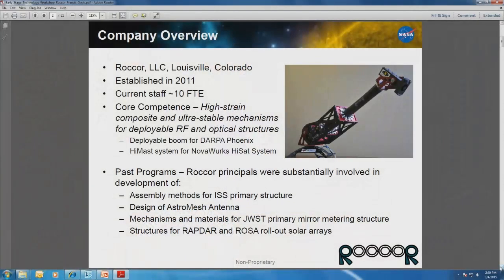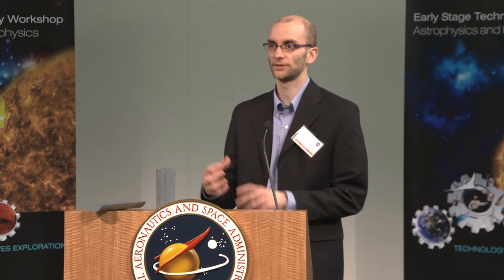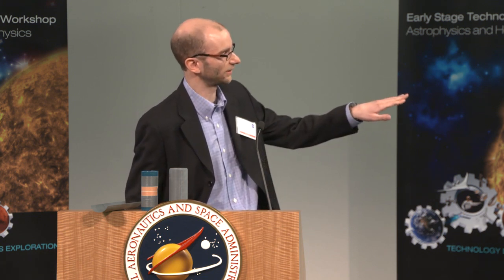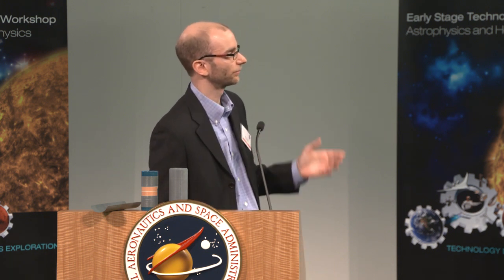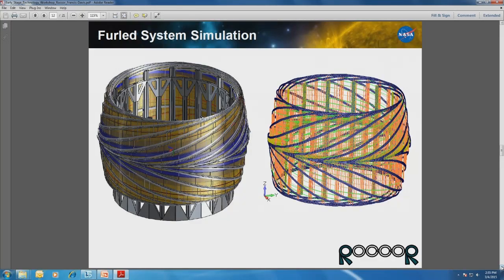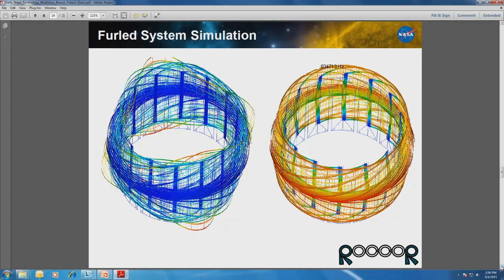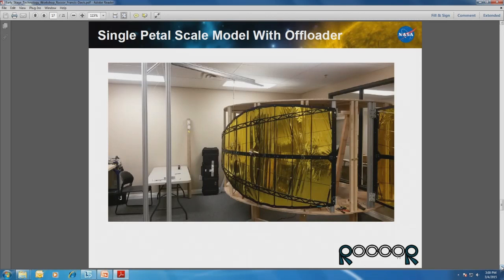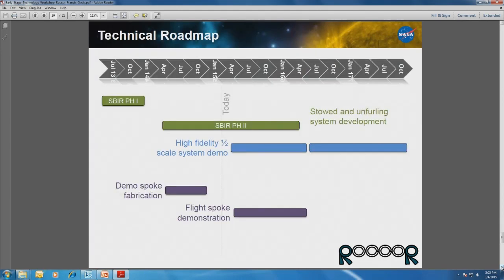An Outrigger Component for a Deployable Occulter System: Full Version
NASA Early Stage Technology Workshop: Astrophysics & Heliophysics
Bruce Davis